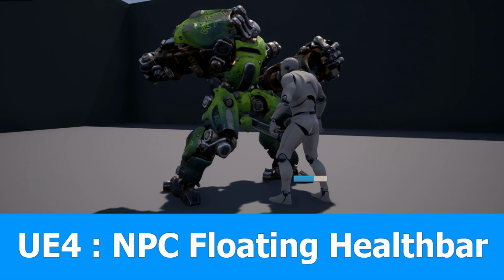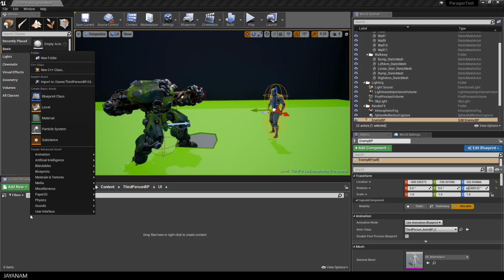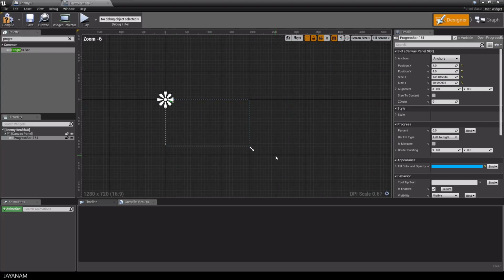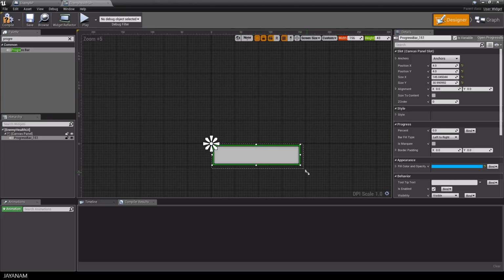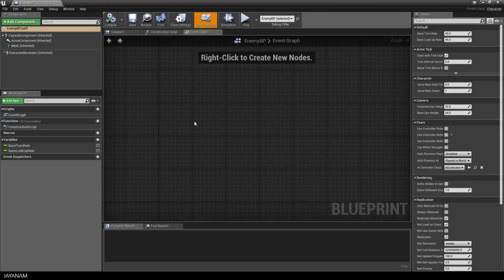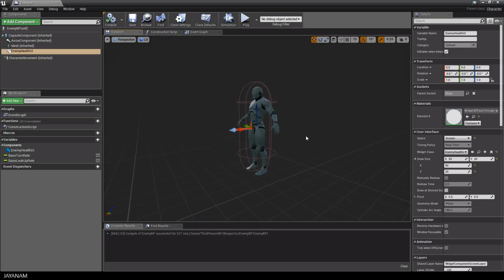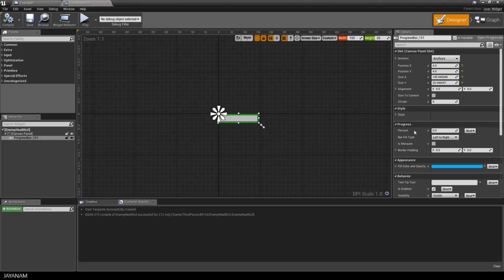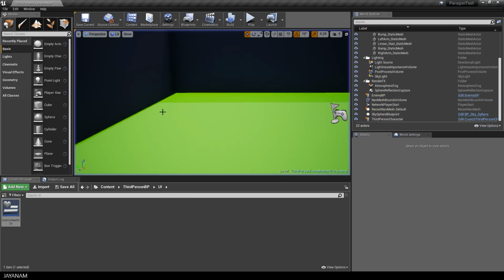Unreal Engine Tutorial : Floating Healthbar for NPC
In this Unreal Engine 4 tutorial I show how to attach a UI Healthbar UMG widget to an NPC, to the enemy character.

It is just the UI part, I set the value of the healthbar / progressbar to a fake value, in the next part I will show you how to let the enemy take damage and how to bind this to the healthbar.